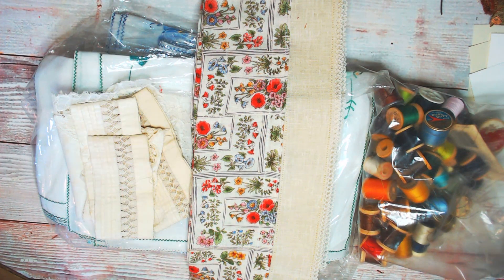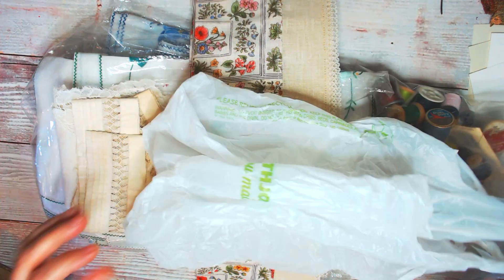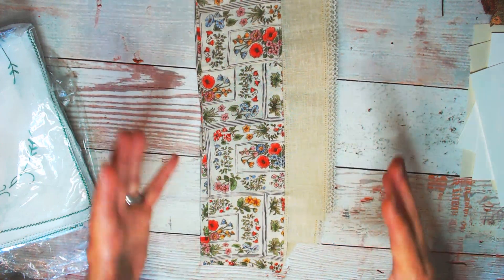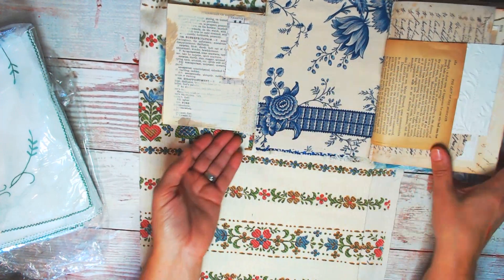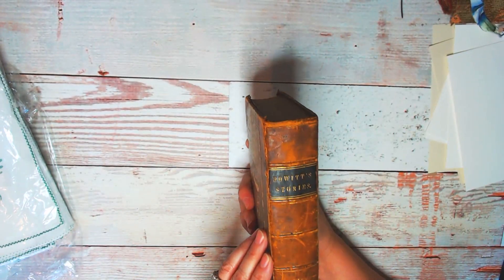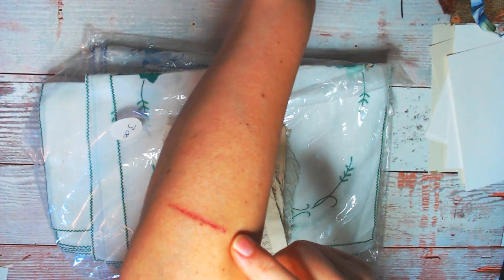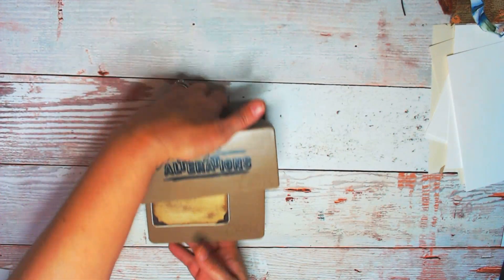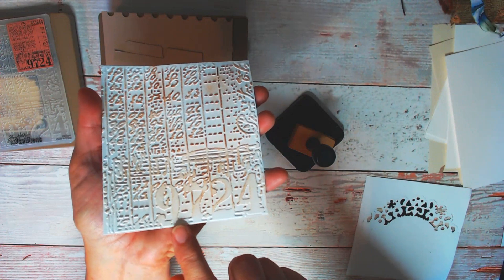Yard Sale Haul for Junk Journal Supplies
Here's what I found this weekend!! What junk journal goodies have you found this season?